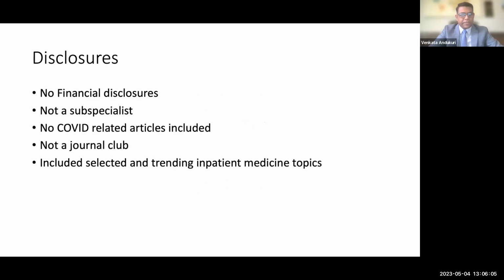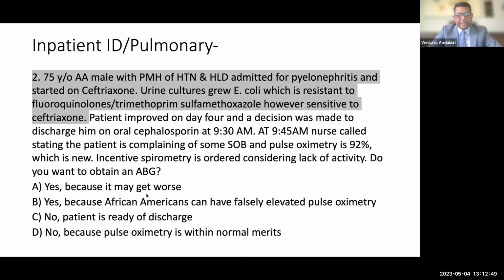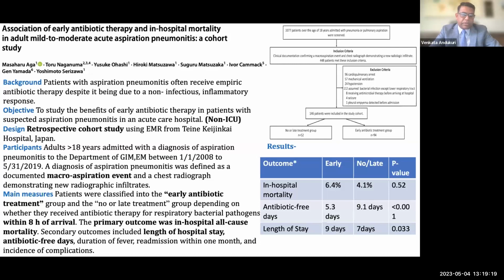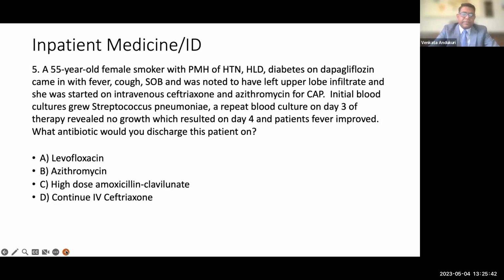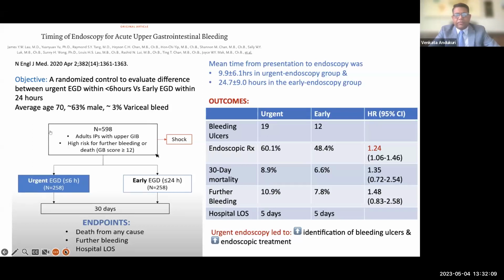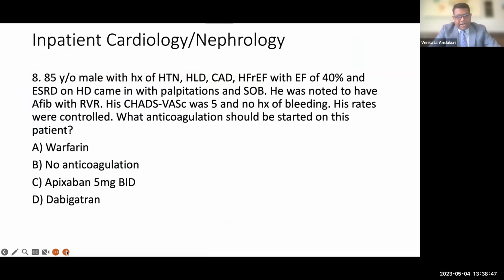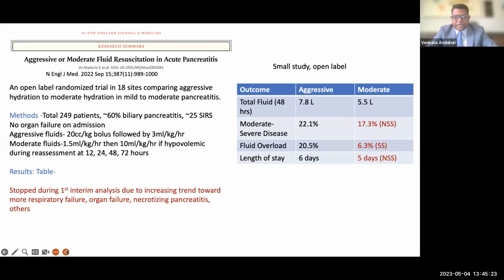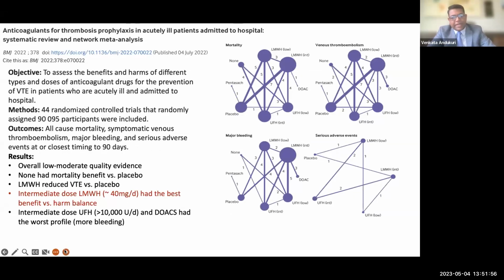CommonSpirit Health Hospital Medicine Grand Rounds - Update in Hospital Medicine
CommonSpirit Health Hospital Medicine Grand Rounds - Update in Hospital Medicine.  Presenter Dr. Giri Andukuri, Creighton University School of Medicine